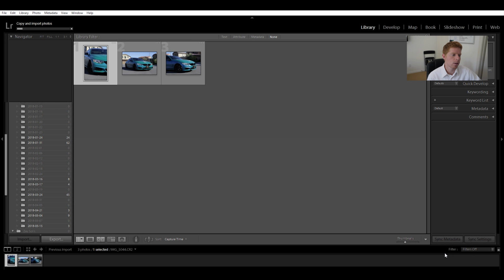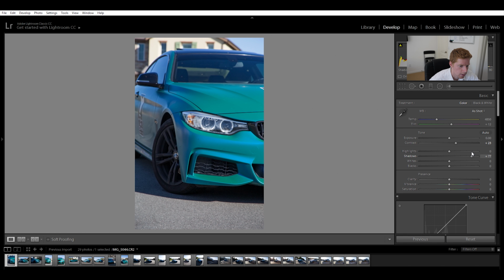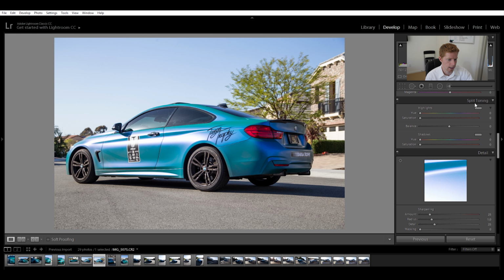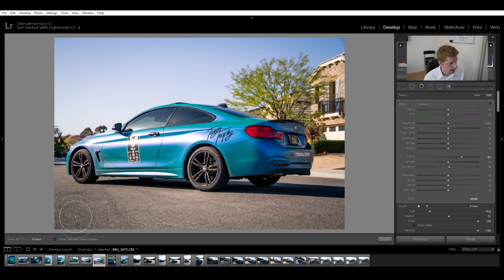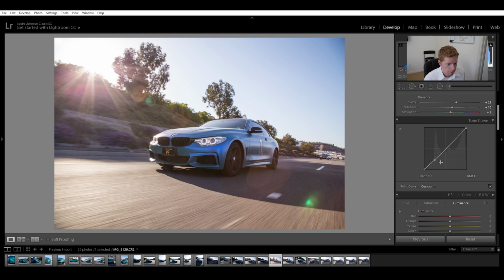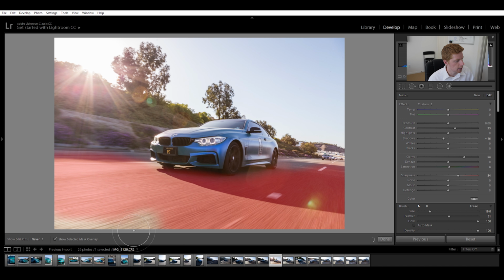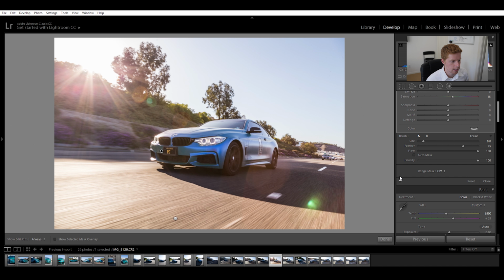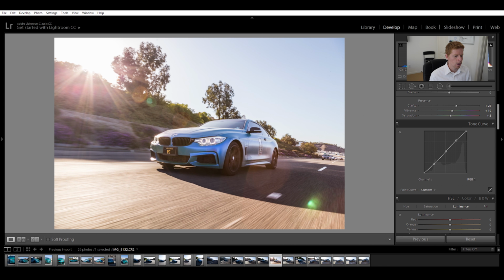How to edit cars in Lightroom - In-depth tutorial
This video is made to show you how to edit the beautiful car pics you took! This is a continuation of my other video that taught you how to shoot cars (still and rolling shots). Hope you learned a lot!!

- Music Used -
Best Documentary Background Music For Videos  Cinematic Music